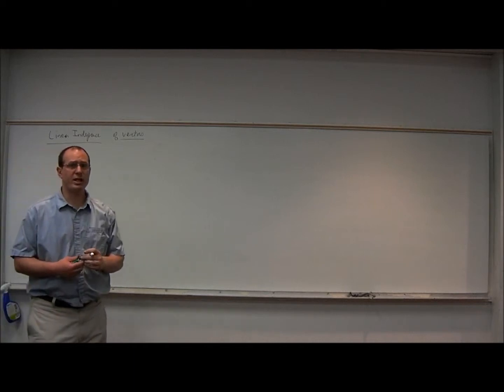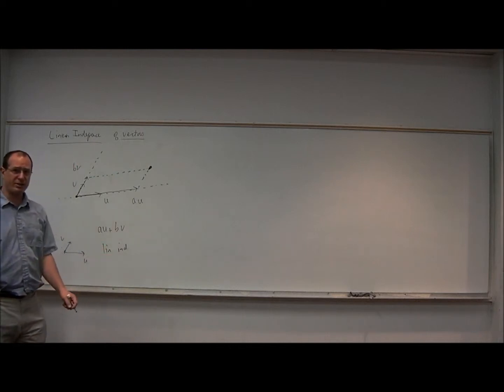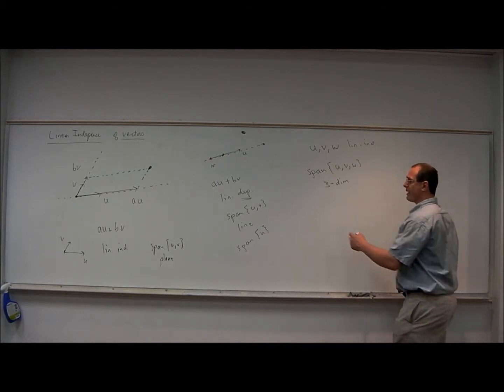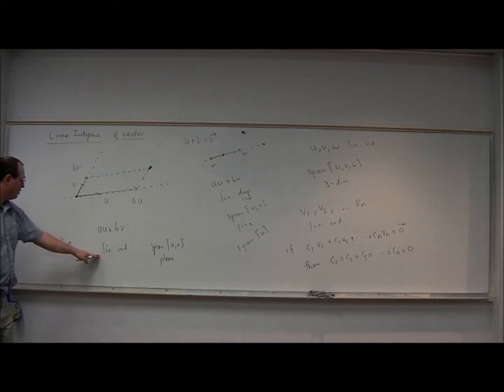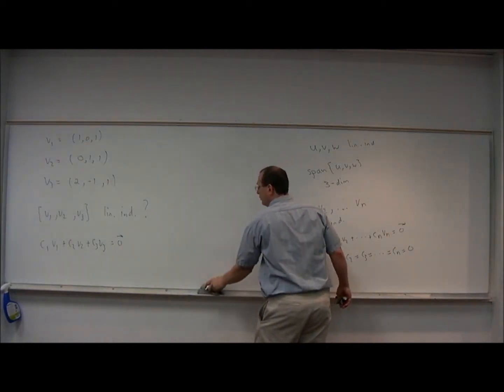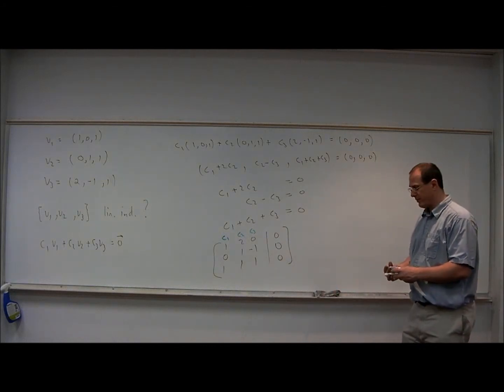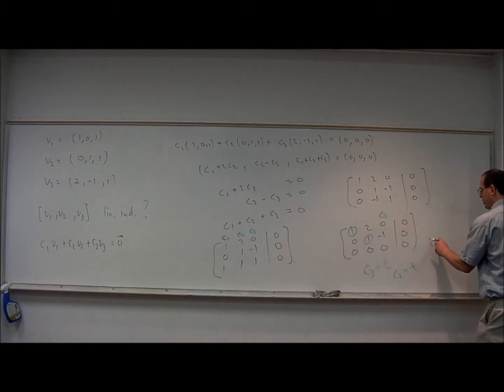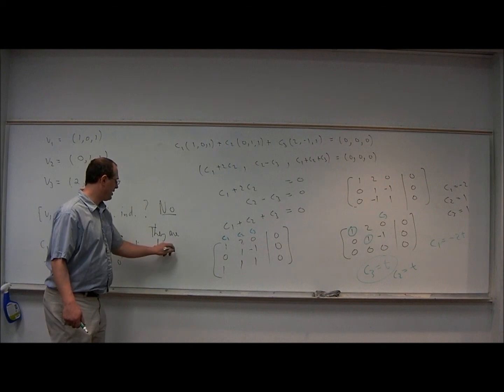Dr. Incognito teaches math- linear independence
In this video, we discuss the concept of linear independence and work an example.